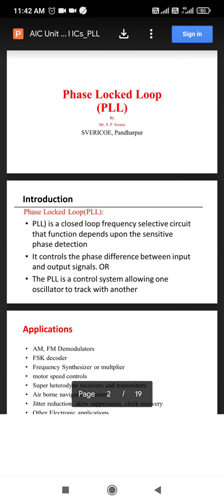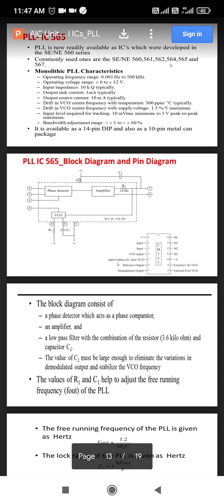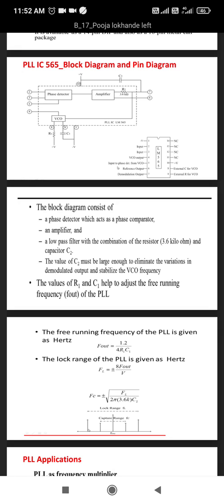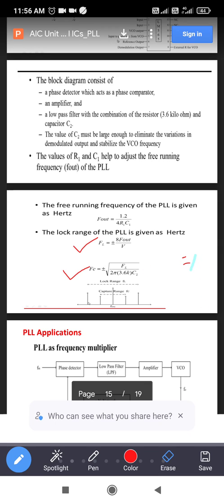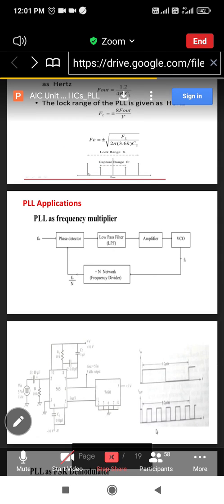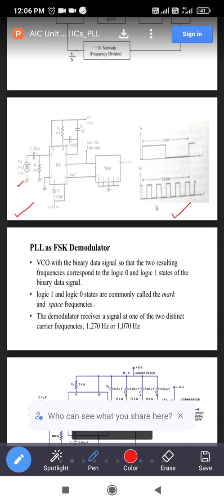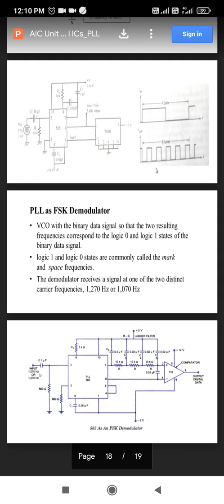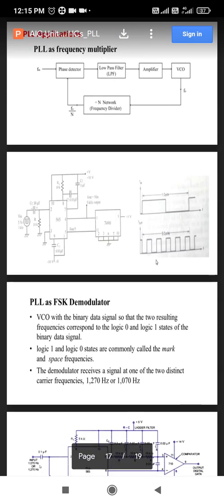AIC Lect. 55 - PLL IC 565 - Applications as Frequency Multiplier, FSK Demodulator